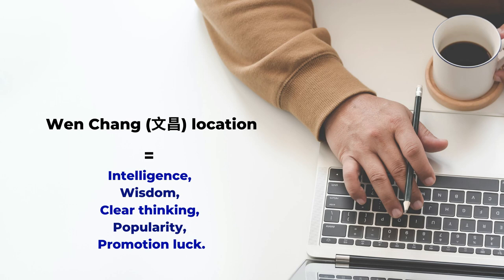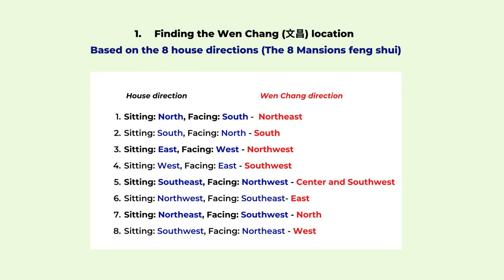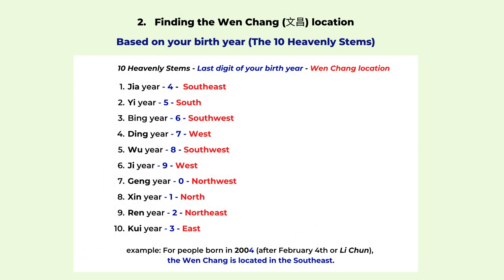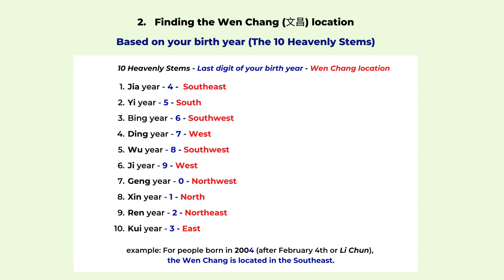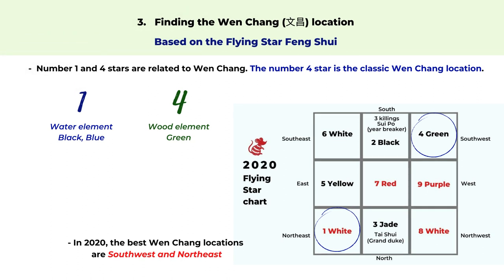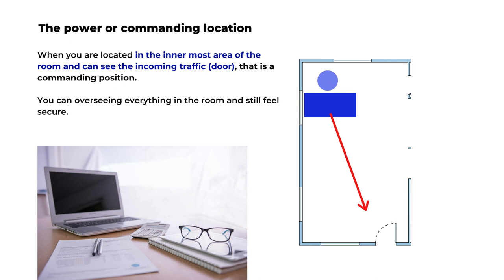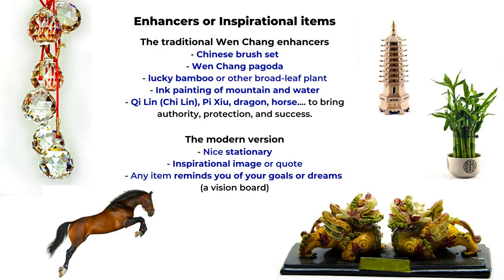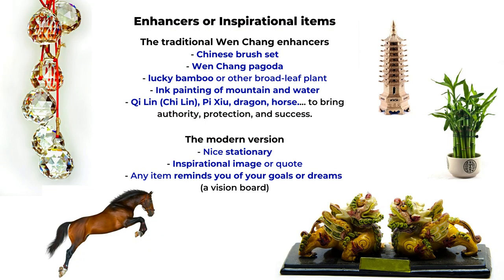Feng Shui setup for home office or remote learning from home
Where to set up a desk at home for efficient working or studying? How to find your "Wen Chang" location and how to enhance your Wen Chang luck? Since a lot of people are working or studying from home, it is important to set up a better office and learning space for yourself or for kids.

*Our new book "2021 Feng Shui Planner and Calendar" digital PDF download is